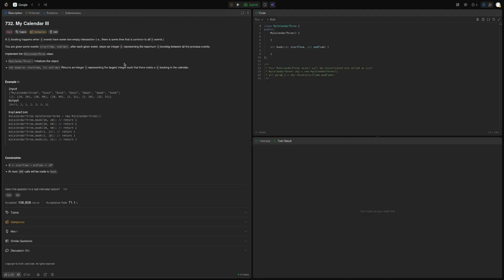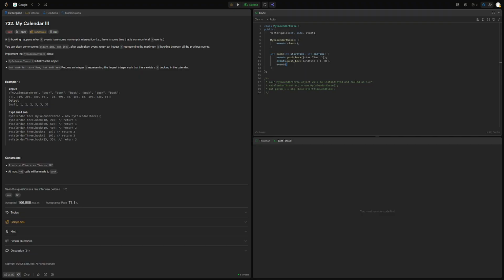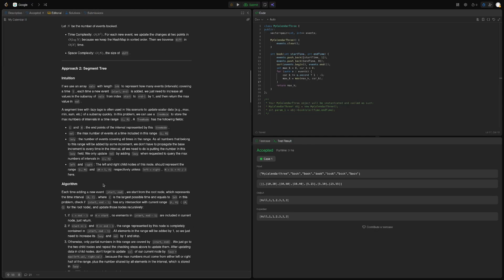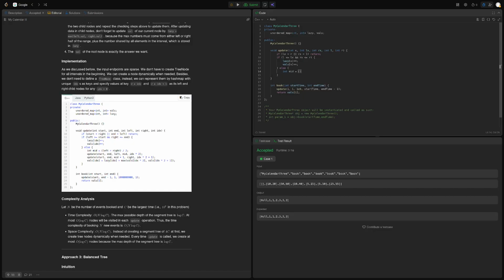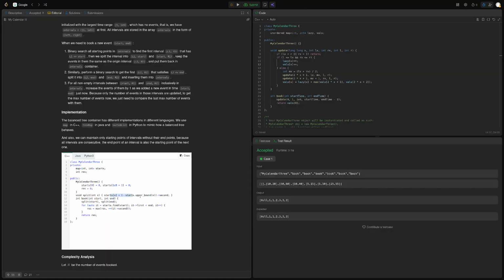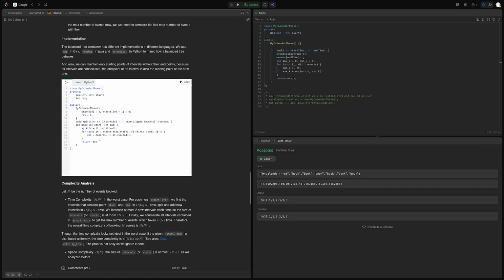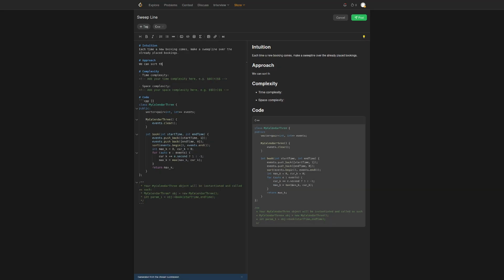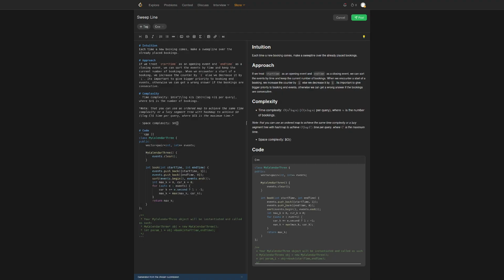My Calendar III - Leetcode 732 - Road to FAANG #20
why is this a hard problem, part2 :D i guess the lazy segtree solution is hard